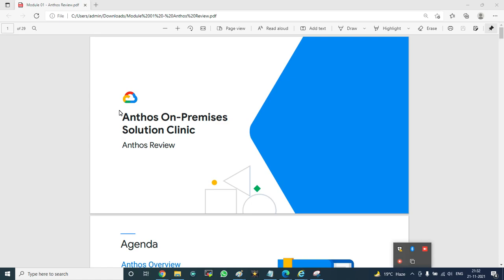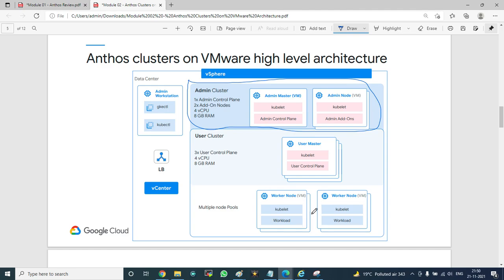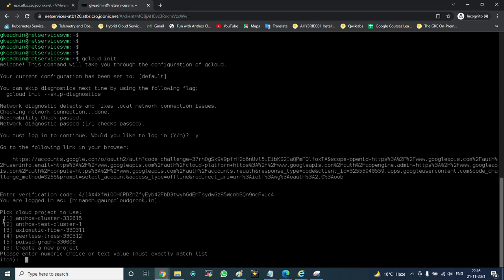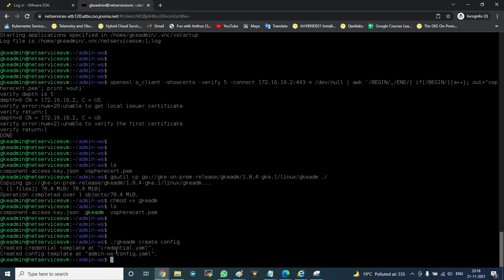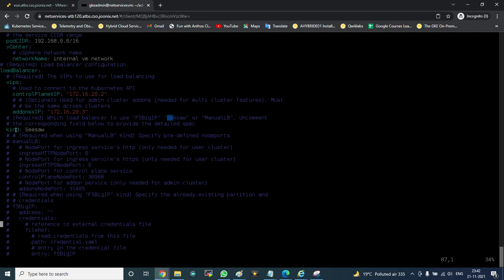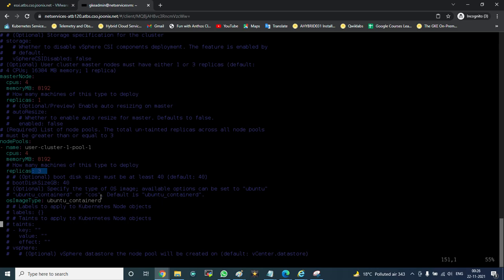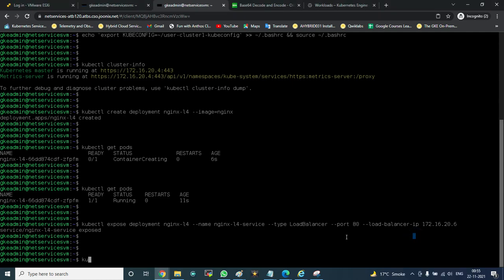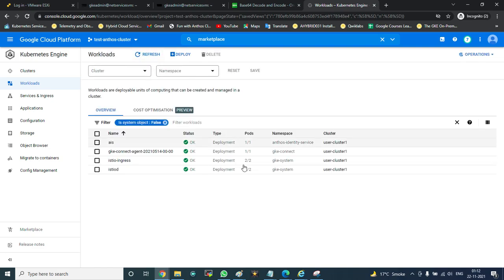Anthos Cluster Installation on VMware in On-Prem English